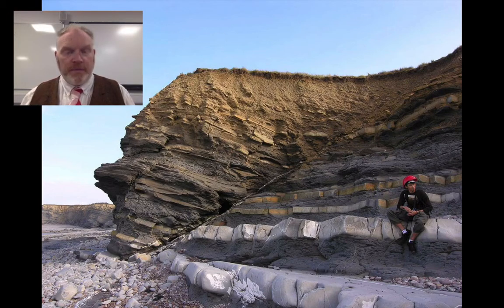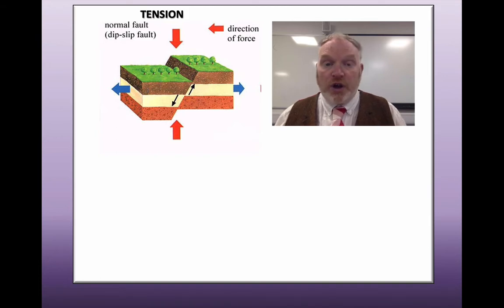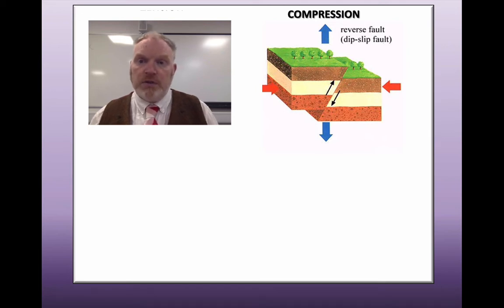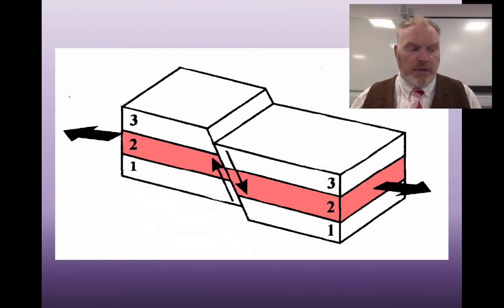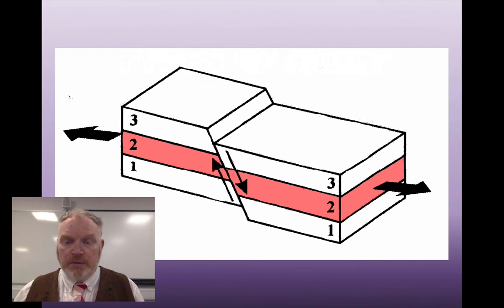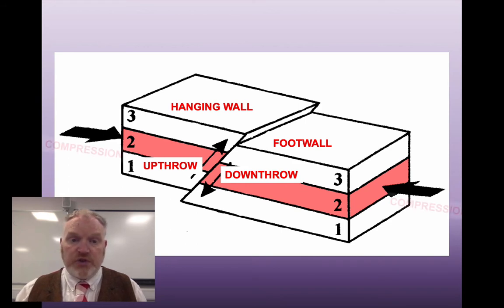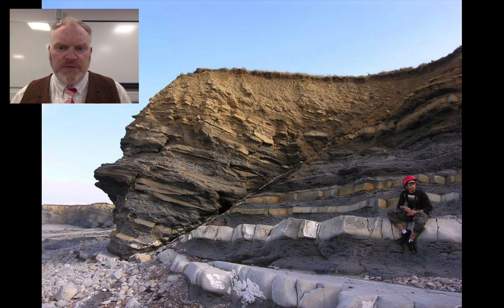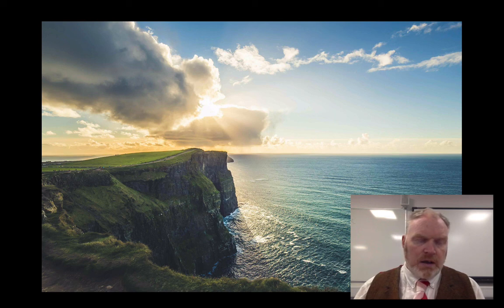Theme 13 Fault types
How can the different types of fault be identified?